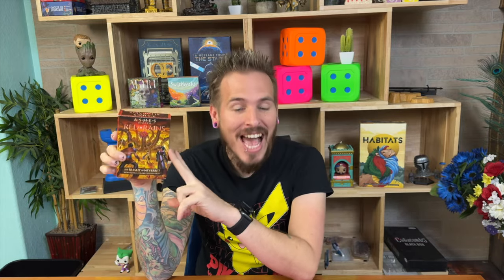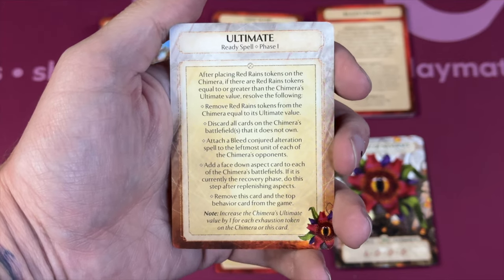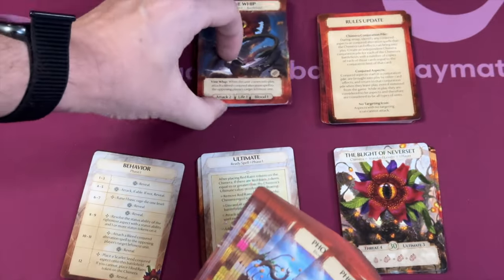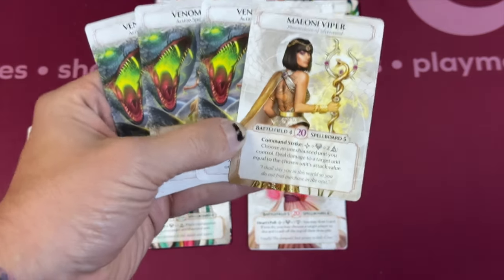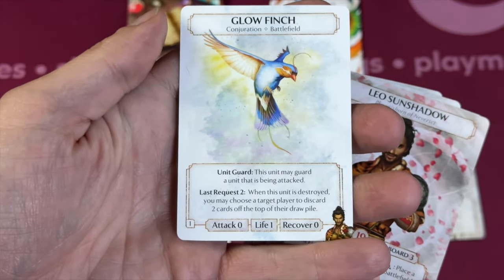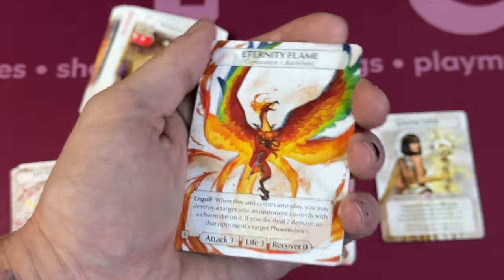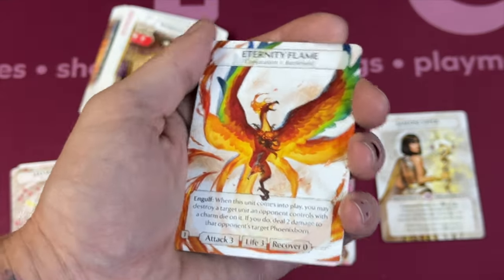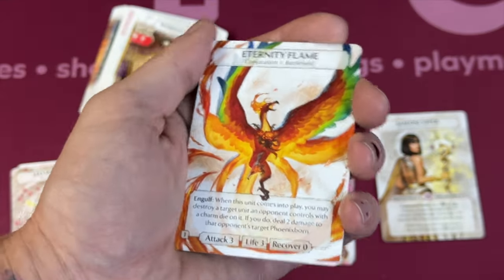Ashes Reborn: Red Rains – The Blight of Neverset Review Feed Me Seymour!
Roy Cannaday takes a look at Ashes The Blight of Neverset for the CO-OP Red Rains mode of the game!